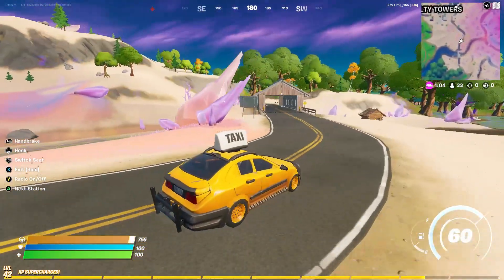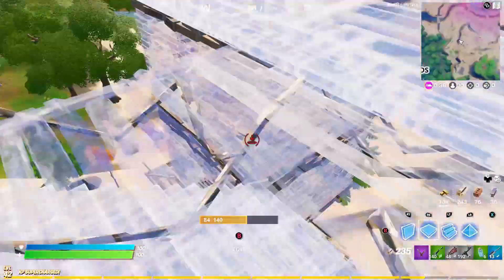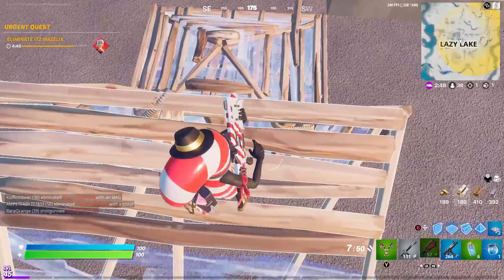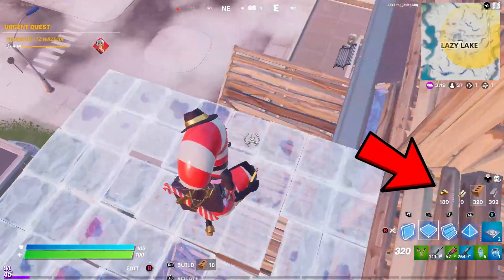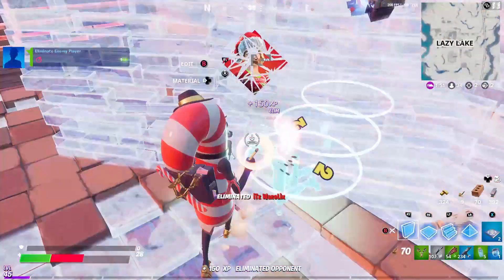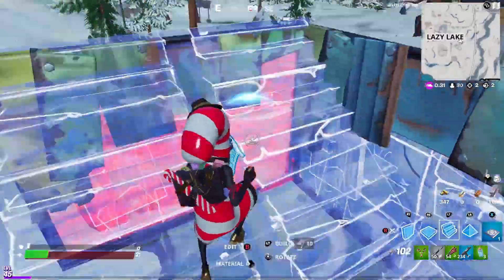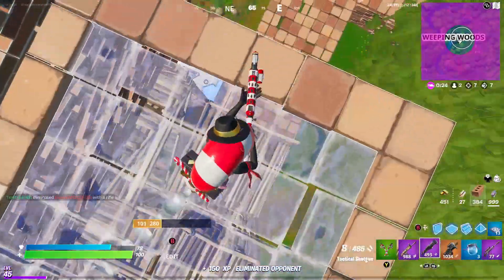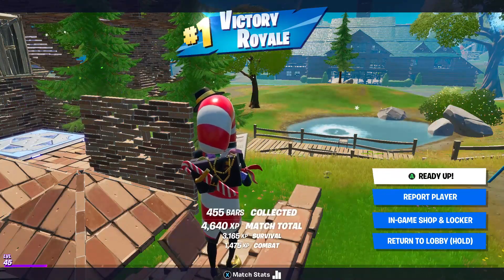WHAT IS MAX GOLD BARS? GOLD BARS GLITCH (I LOST ALL MY GOLD BARS)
Hey in this video I will be showing you what is the maximum you can get for gold bars in Fortnite. I got max gold bars and there is a glitch happening right now with the new game mode for Winter Fest. This glitch causes you to lose all your gold bars that you have collected. They are working to fix this glitch I just wanted to warn you guys and let you know. I also wanted to show you what the maximum is for gold bras incase you are wondering. Also the new exotic weapons are at a discount for the holidays so if you are wanting to try out the new exotic weapons then now is a good time. Let me know what you think about gold bars and what you think about the exotic weapons in Fortnite.